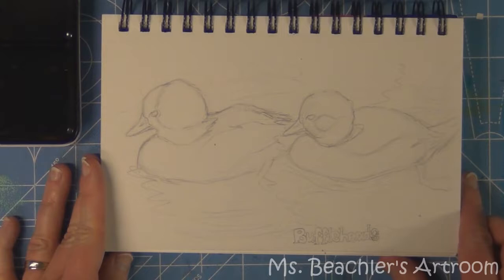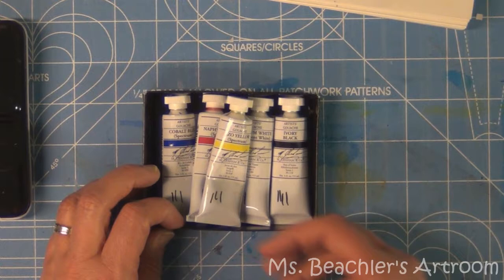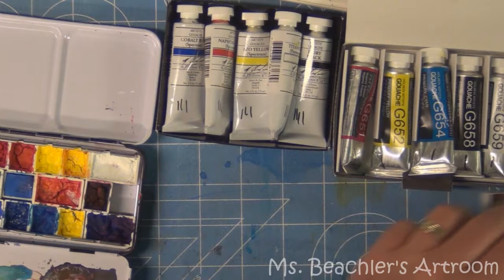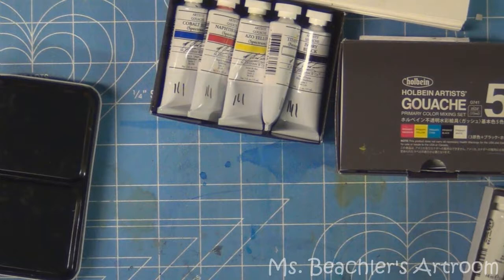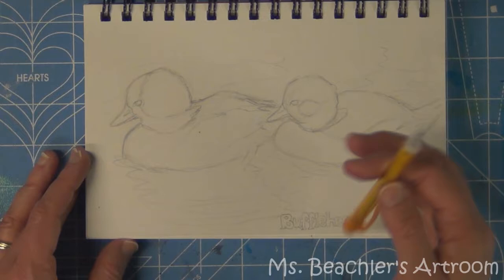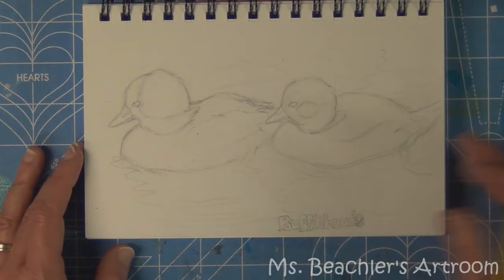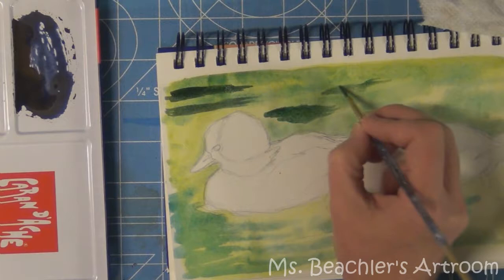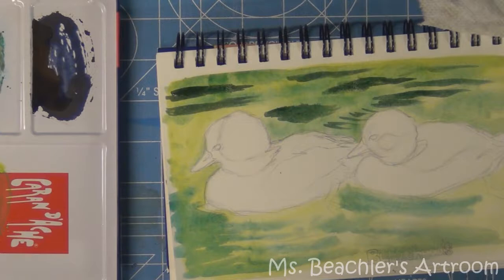Drawing and Painting 2: Wildlife art painted in Gouache, part 1